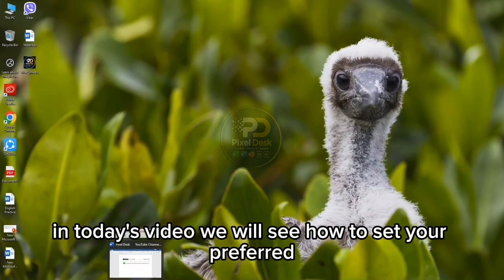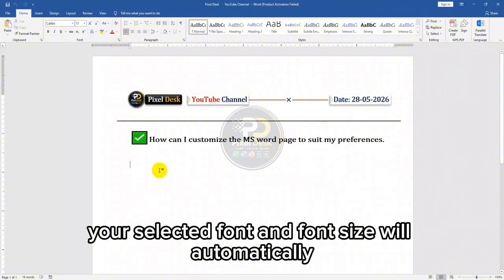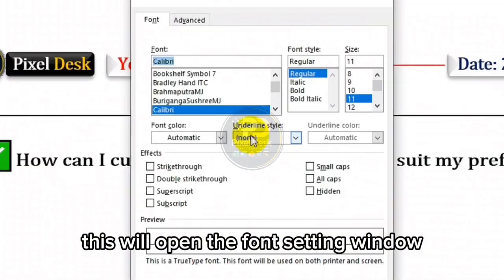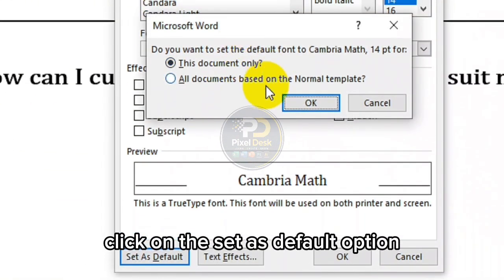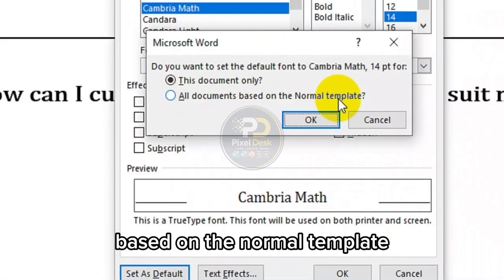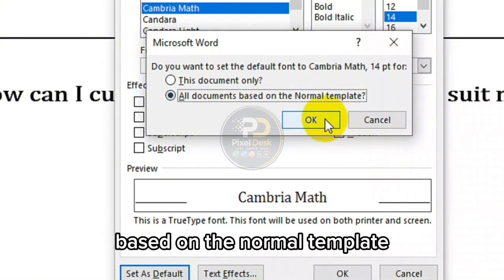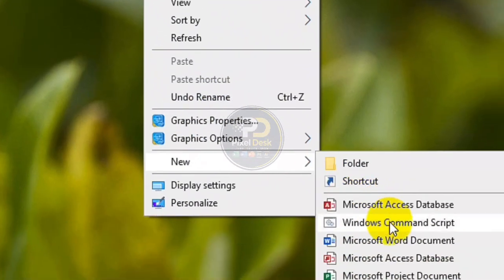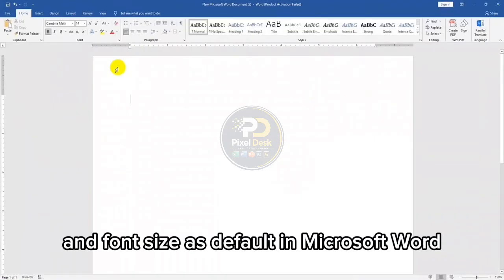How to Change Default Font & Font Size in Microsoft Word | Set Your Favorite Font Forever!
Welcome to Pixel Desk!

In this video, you’ll learn how to change the default font and font size in Microsoft Word. Instead of using the default Calibri font and size 11, you can set your favorite font and size so that every new document opens exactly the way you want.

What You’ll Learn:

✅ Open the Font dialog box using Ctrl + D
✅ Select your preferred font
✅ Change the font size
✅ Set the font as default
✅ Apply settings to all future documents

This quick Microsoft Word tutorial will help you save time and improve your workflow.